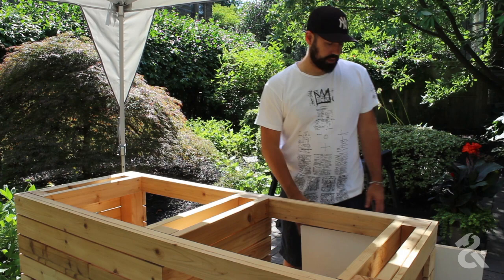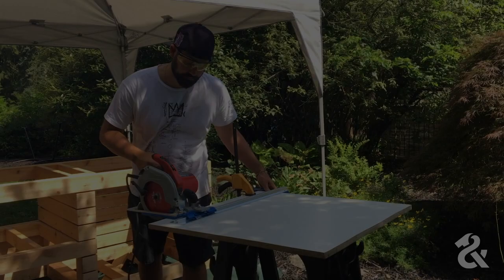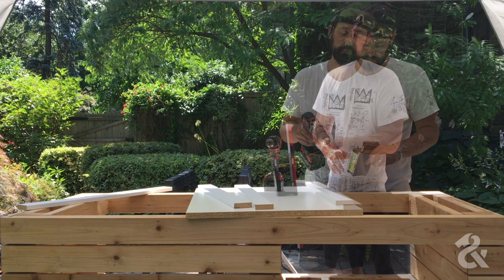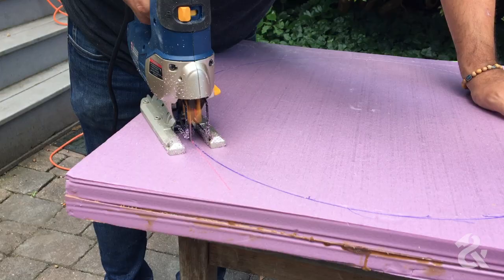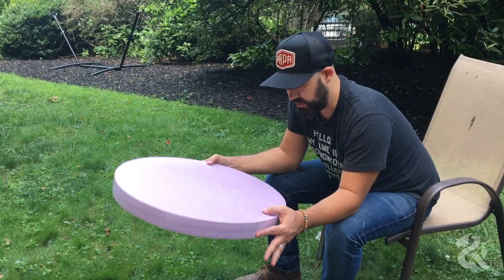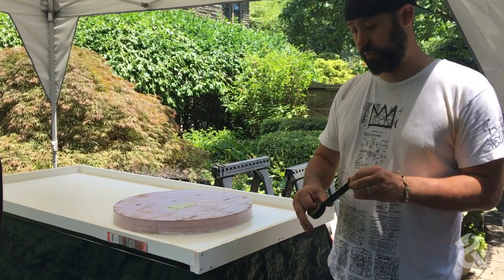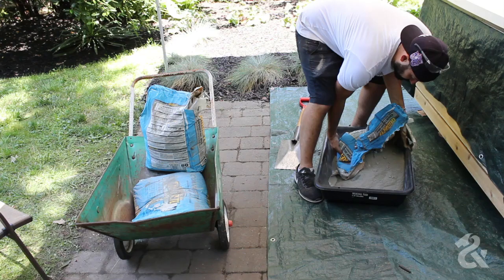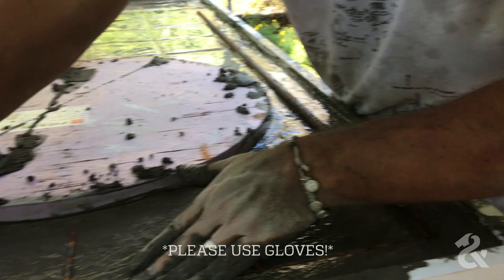Kamado Table DIY Heiko 64" (Part 3) | Concrete Counter Tops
Kamado table designed to fit the Classic Joe and the large Big Green Egg. Plans also available for other sizes and grill types